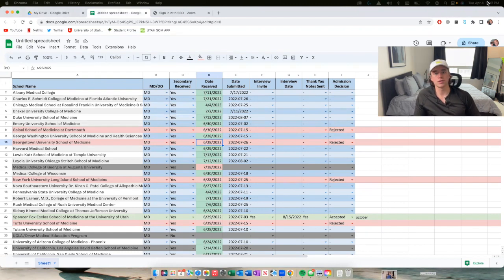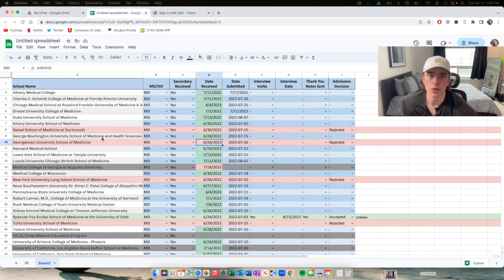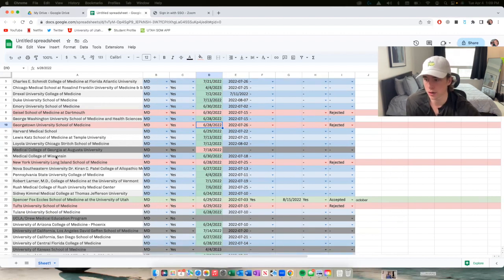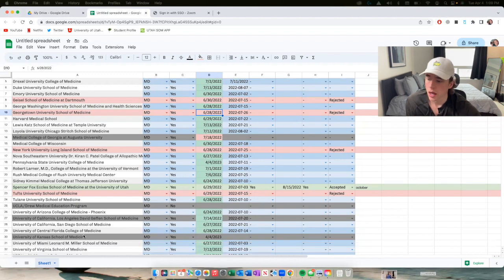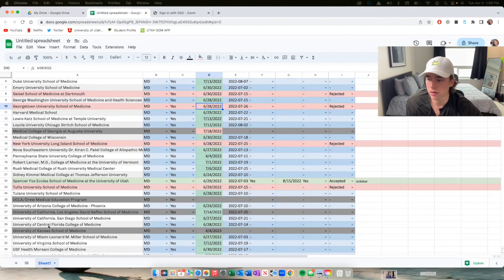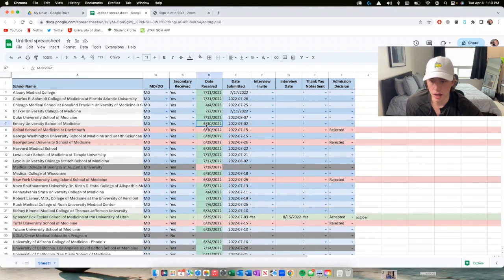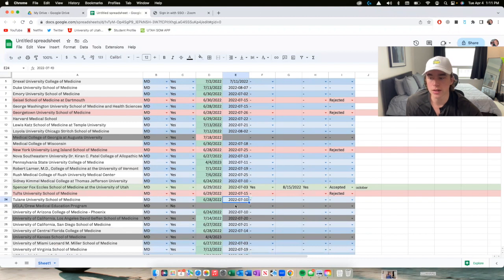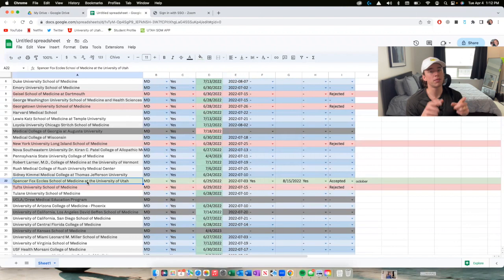Medical School Application Timeline // Where I am going to Medical School!!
In this video I am going over the timeline of my application to the MD class of 2027/application year 22-23! Lmk if you have any questions! Insta: _chasehart

0:00 Intro
0:32 Timeline
3:10 Decision!
4:14 Full school spreadsheet